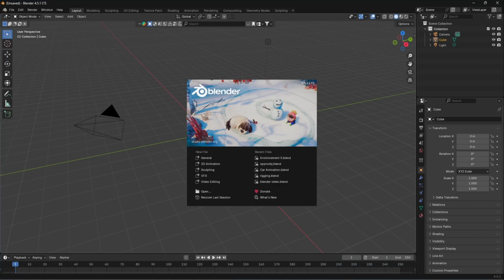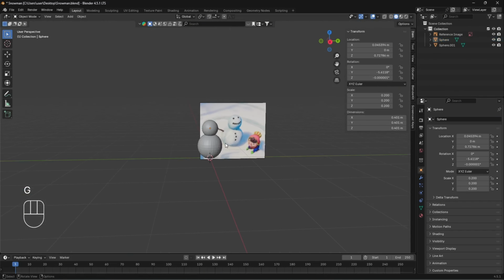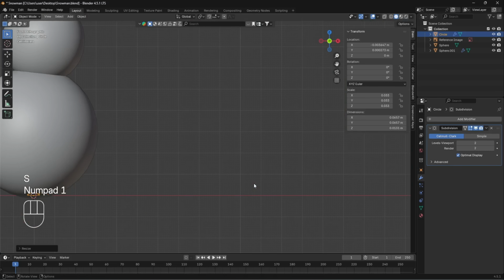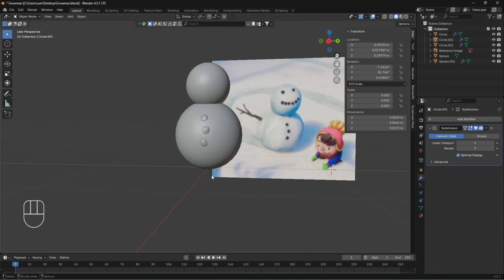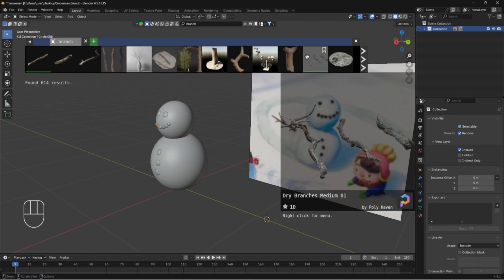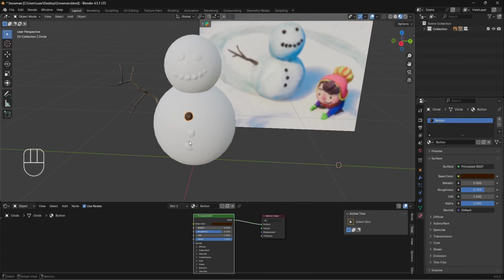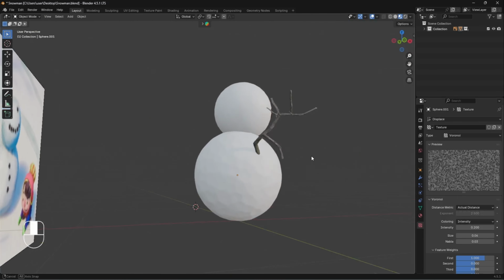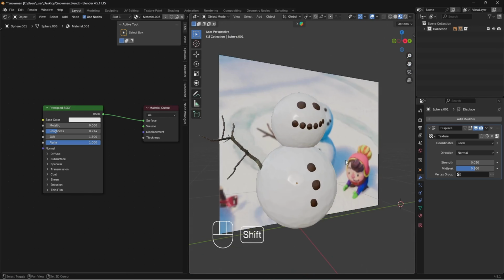How To Model The Snowman From "Dogwalk" in Blender 4.5!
🎯 Watch the FULL tutorial and learn to create this adorable snowman in Blender 4.5!

In this Blender tutorial, we're breaking down the entire process of modeling and texturing the iconic snowman from the charming animated short "Dogwalk"! This is a perfect project for beginners to learn stylized 3D modeling and for intermediate users to see the new workflows in Blender 4.5.

We'll cover everything from a simple sphere to the final, expressive character, focusing on clean topology and a non-destructive workflow.

00:00 Introduction
00:26 Adding Reference Image
01:32 Modeling the Snowballs
04:08 Buttons/Rocks
11:03 Blender Kit Addon and Branch
14:02 Texturing